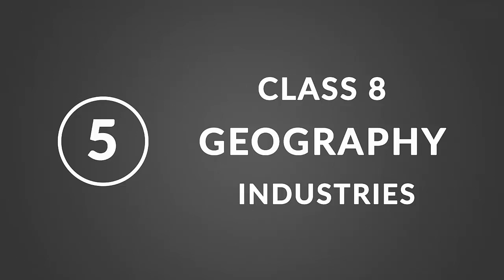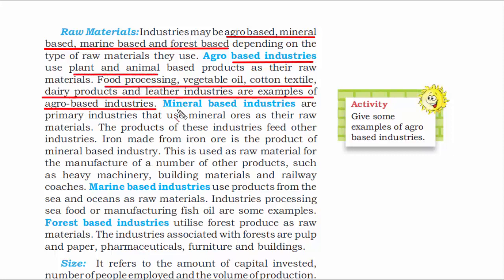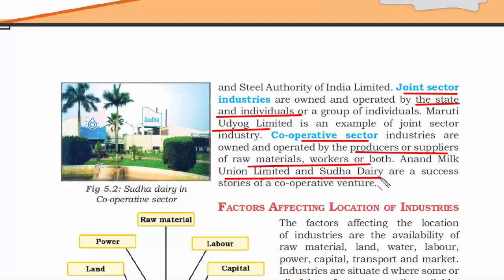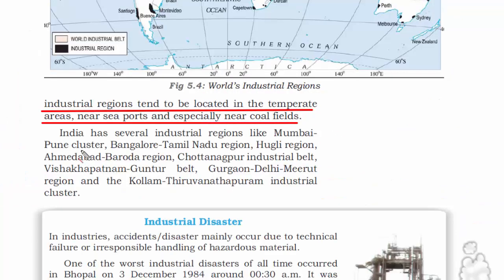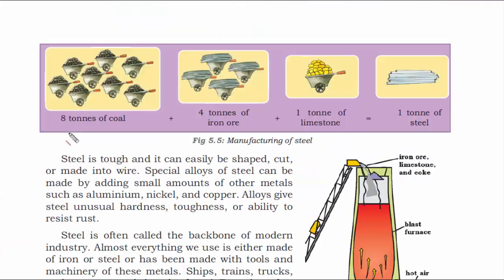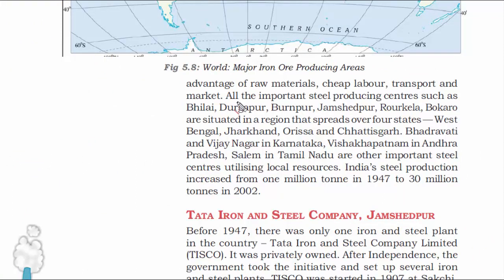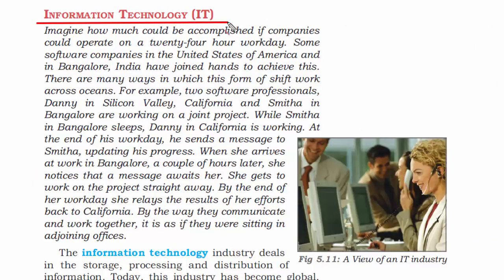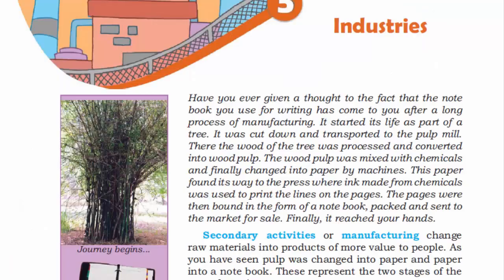Chapter 5: Industries | Geography Class 8 NCERT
Video lecture, notes and summary of Class 8 ncert geography book chapter 5 industries.